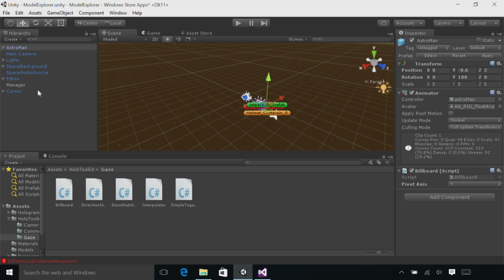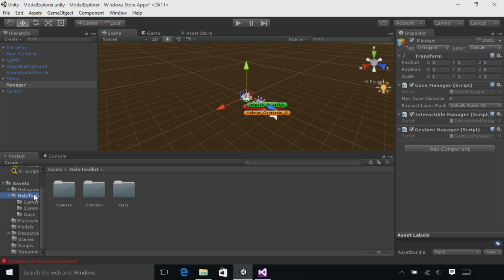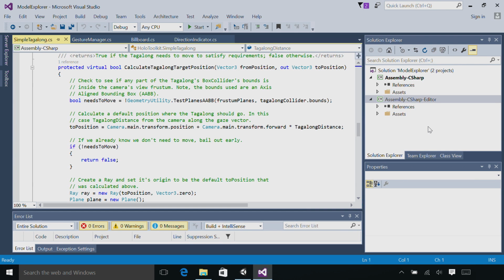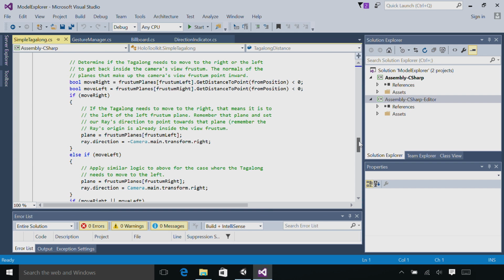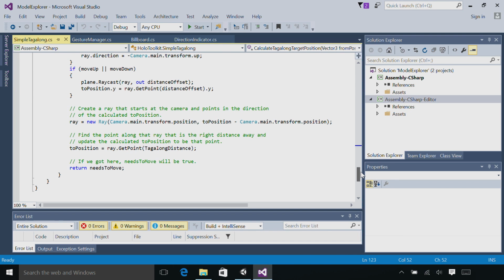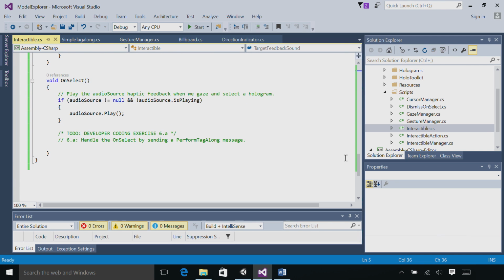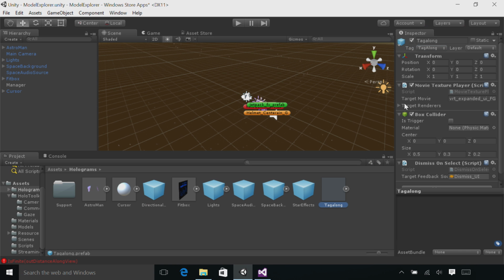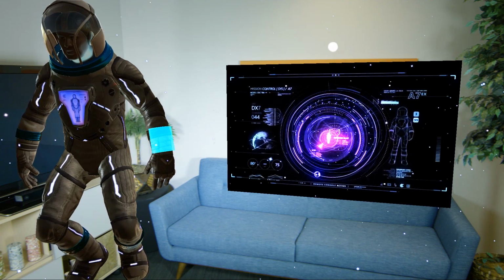Microsoft HoloLens: Course 210 - Gaze - Ch. 6 - Tag-Along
This is the sixth chapter to a Holographic Academy 210 course on Gaze Input.  The series is composed of 6 chapters that will walk you through a complete tutorial on how to implement Gaze input in your HoloLens Unity project.